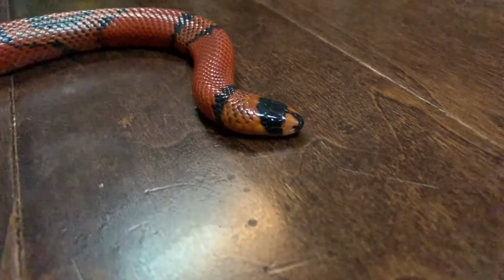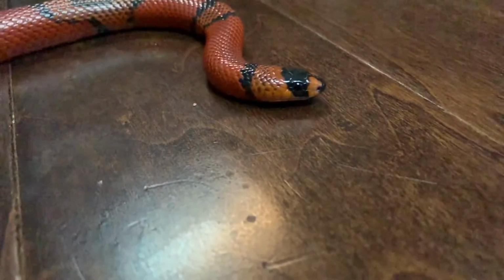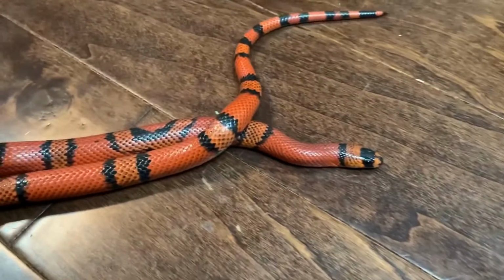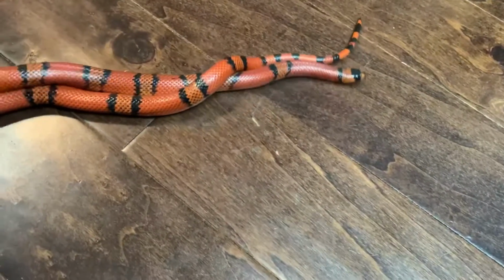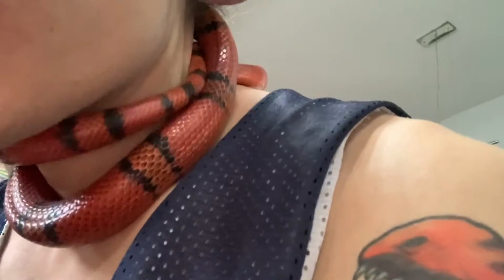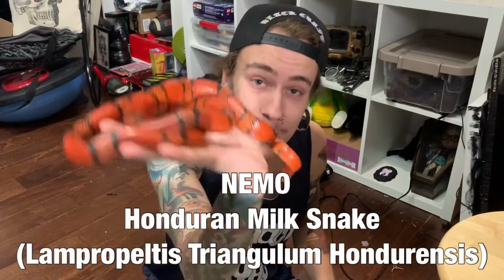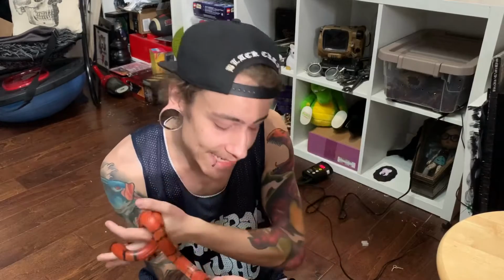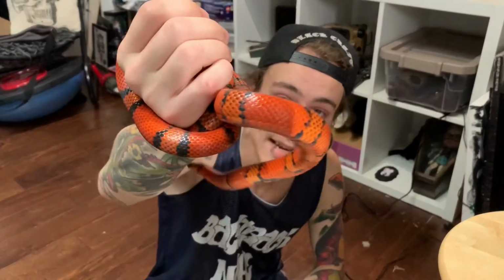Live On The Floor #1: Milk Snakes (WoodShed Reptiles)